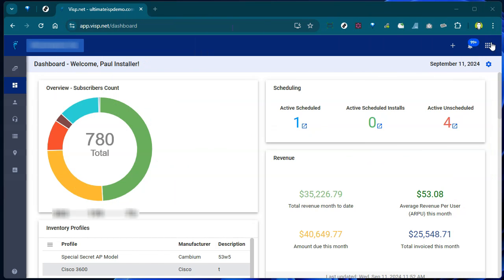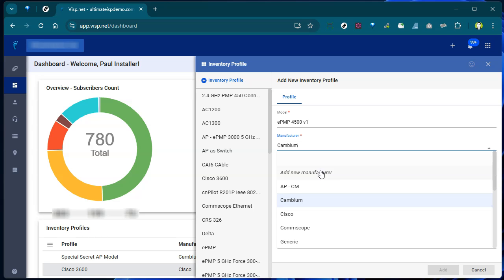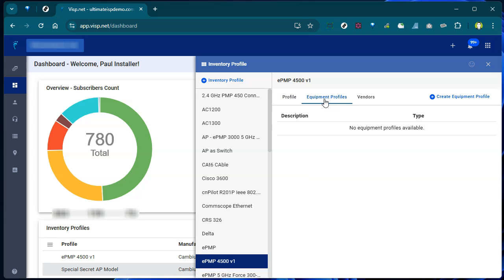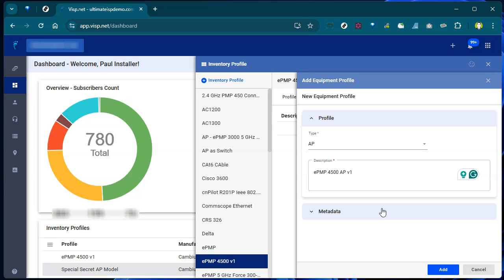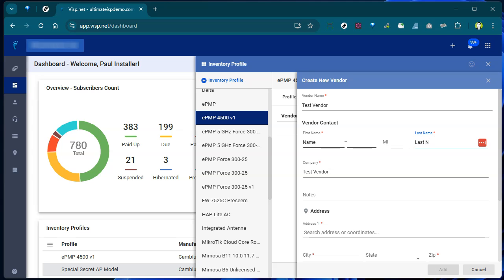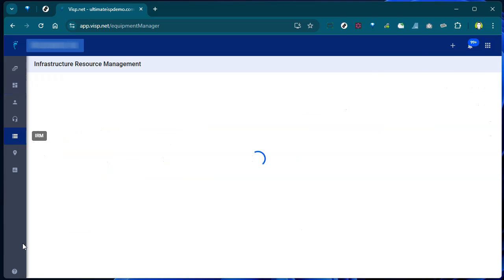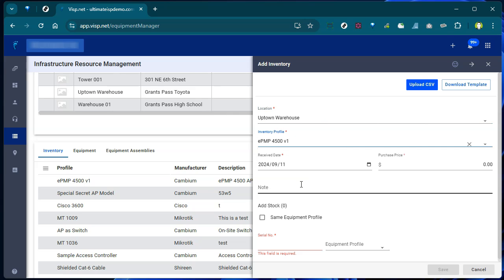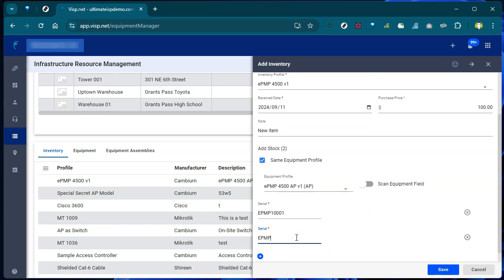Adding Devices in Visp IRM: Step-by-Step Guide (05/14)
Adding devices in Visp IRM is the logical next step after setting up your infrastructure locations! This tutorial walks you through creating inventory profiles, equipment profiles, adding vendors, and finally, adding your actual devices into the system.  Master Visp IRM and streamline your network management!